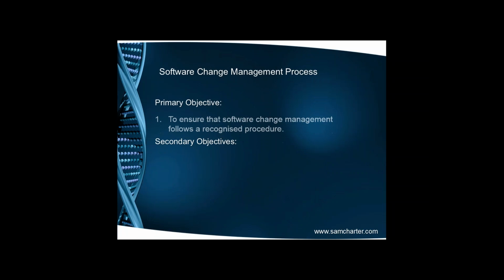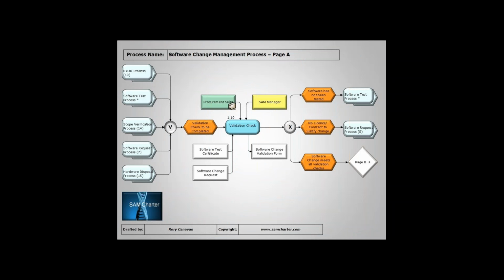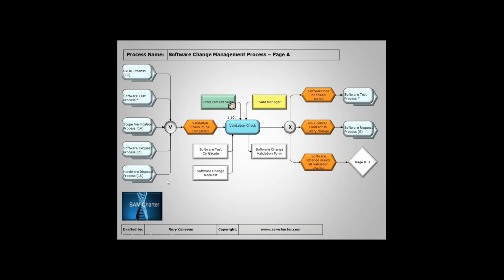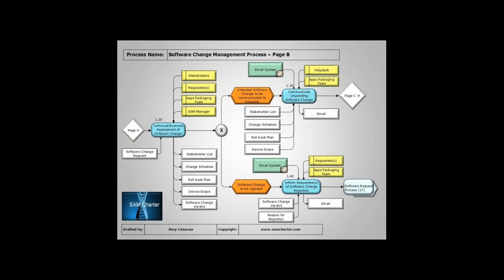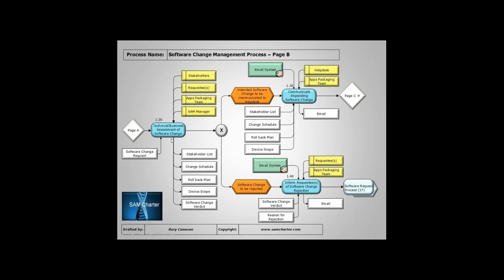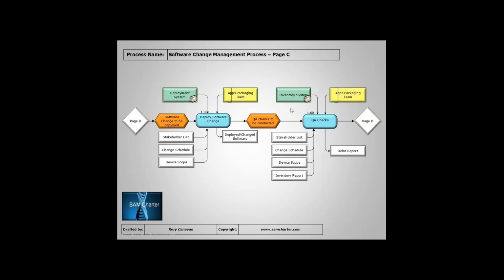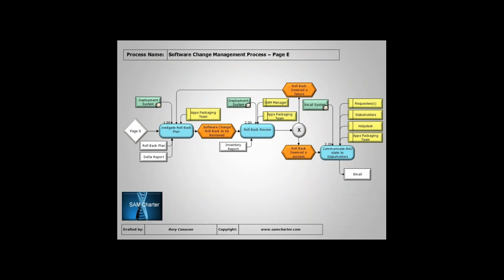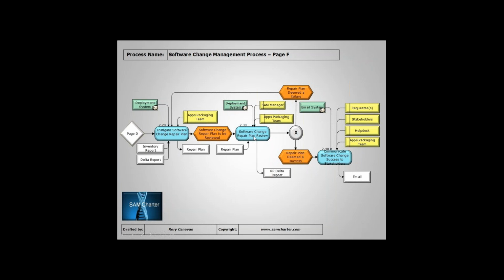Process of the Month - Software Change Management Process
This month's Process of the Month looks to demonstrate how to weave SAM into a Change Management Process.